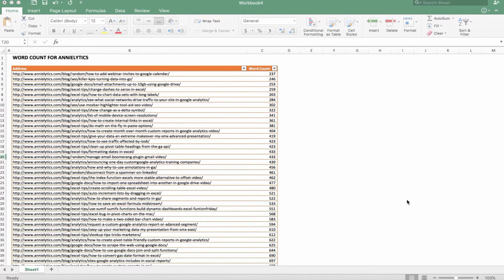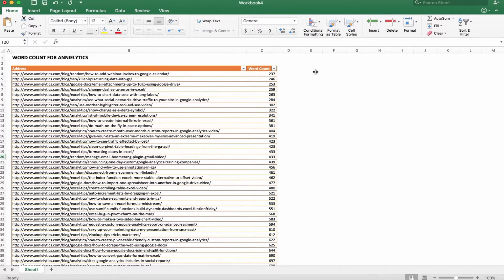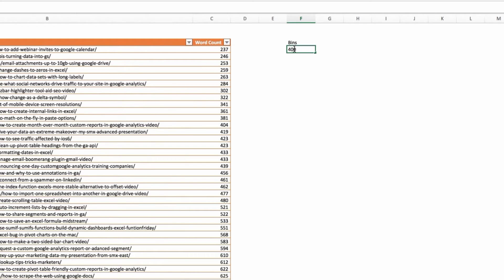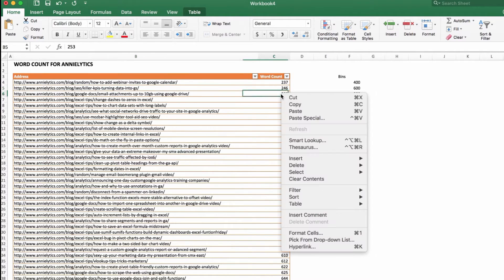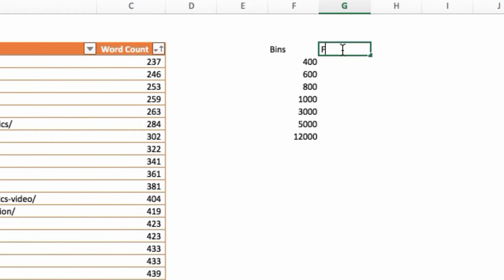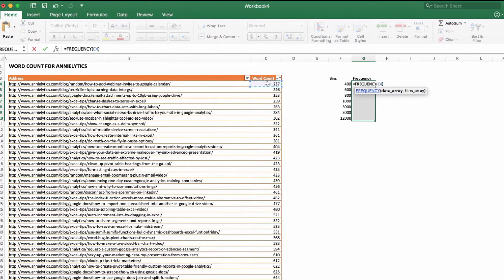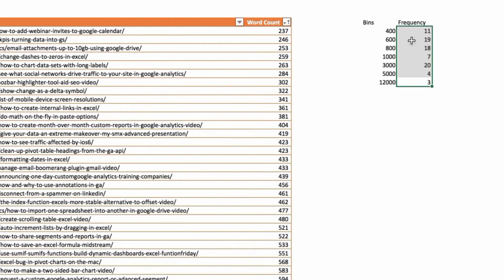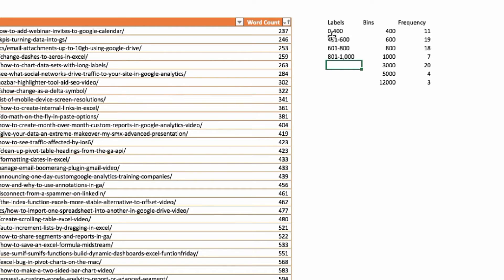How To Create Histograms For Marketers In Excel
Based on this post Histograms in Excel are tricky. I show you how to use the FREQUENCY function to create categories for your data and then build a histogram chart. All in plain English. (Because I know how scary Excel is for most marketers!)